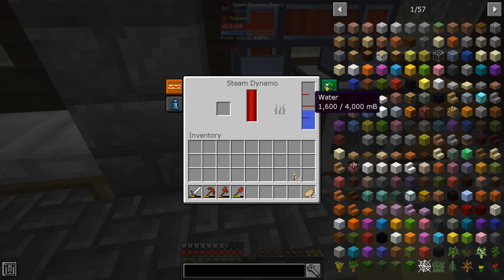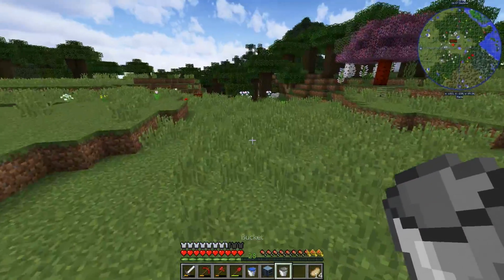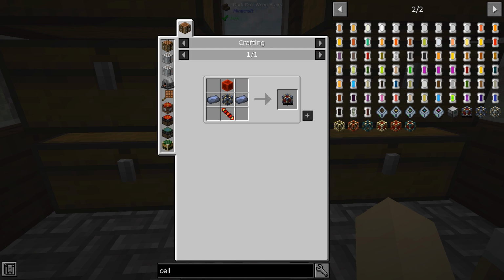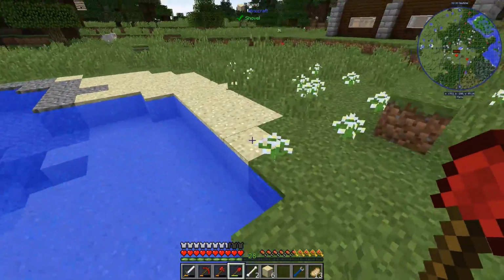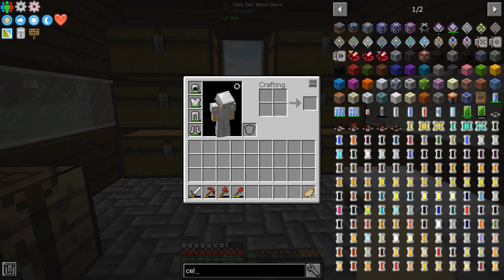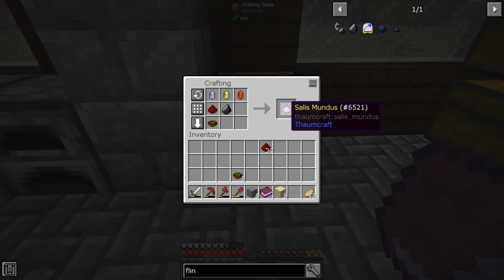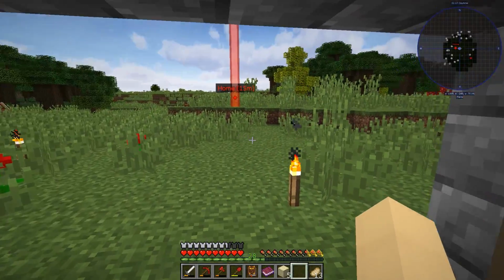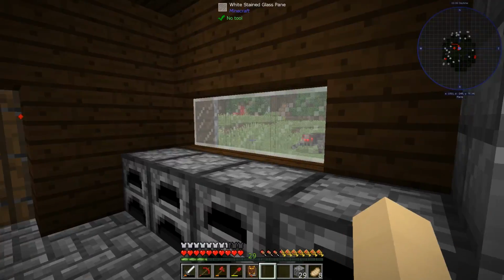Automation and the Arcane! - Hermits Reloaded (FTB Ultimate Reloaded)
Welcome to Hermits Reloaded, a modded multiplayer server with the Hermitcraft crew! We're playing FTB Ultimate Reloaded, a Minecraft 1.12.2 modpack created by the FTB team. This Minecraft modded survival adventure is going to be a great time!

ABOUT FTB Ultimate Reloaded:

FTB Ultimate Reloaded is one of the FTB team's lighter 1.12.2 modpacks based around the original Ultimate that was released on Minecraft  1.4.7 over 5 years ago.  Ultimate was one of FTB’s largest and popular modpacks of its time and players spent months making large factories, farms, railcraft rail networks and getting their feet wet with magic in Thaumcraft.  Fast forward to 2019 and the FTB Team has remastered Ultimate in a 1.12.2 modpack named Ultimate Reloaded.

Three key components went into the development of this modpack; stay close to the theme and mod set of Ultimate 1.4, performance and player experience.

FTB Ultimate Reloaded is available on the Twitch App (formerly known as the Curse Launcher).